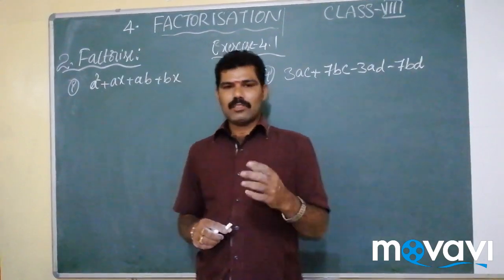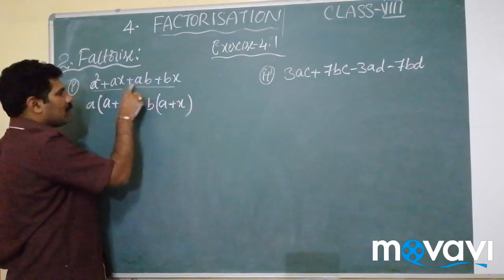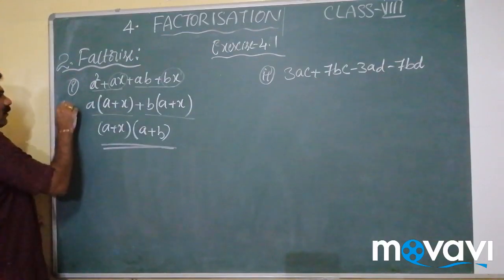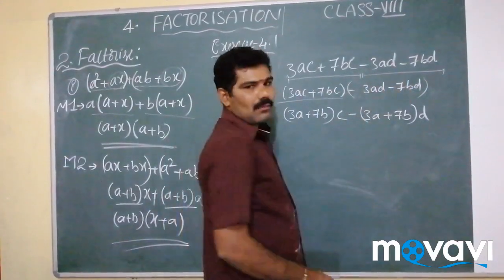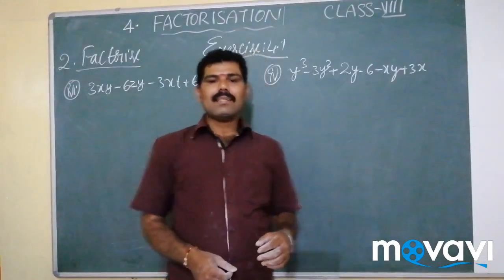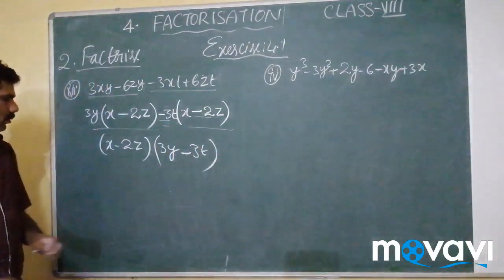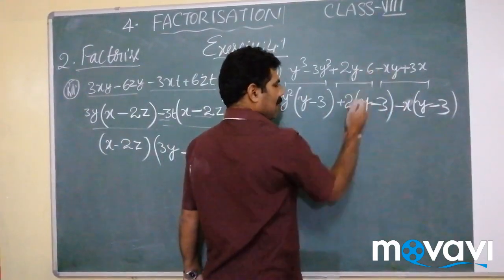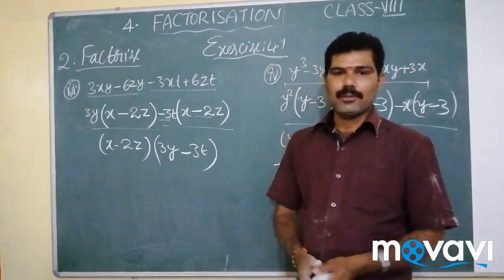Class VIII, CHAPTER :FACTORISATION, Exercise Problems of 4.1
Solutions for Exercise 4.1, Problem 2 of chapter FACTORISATION